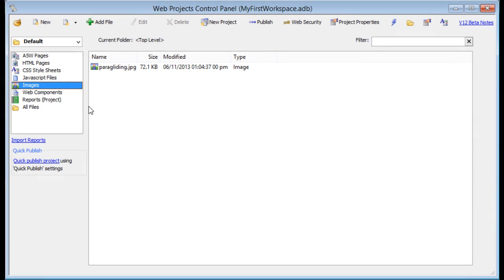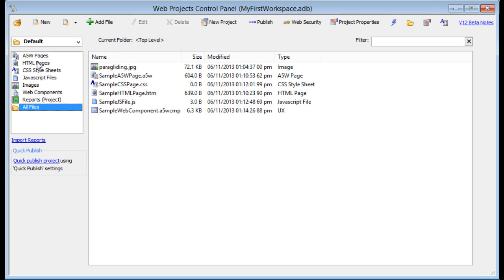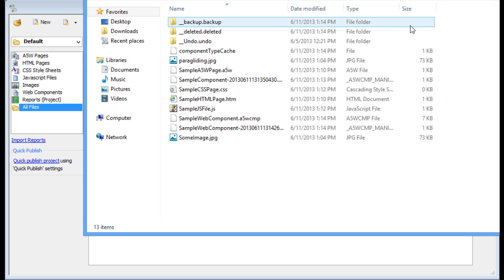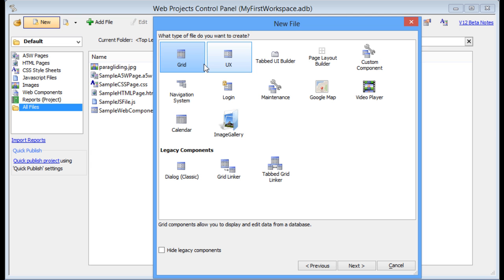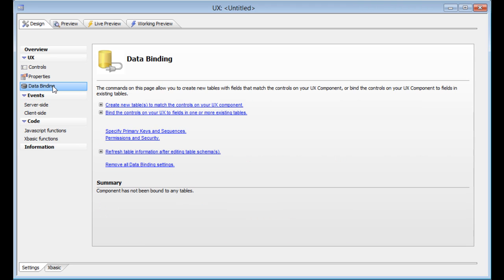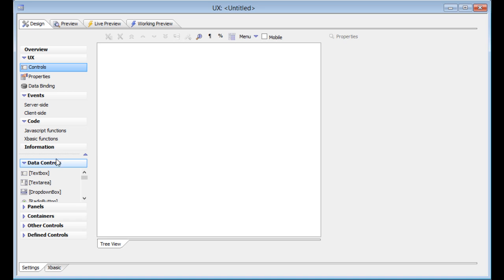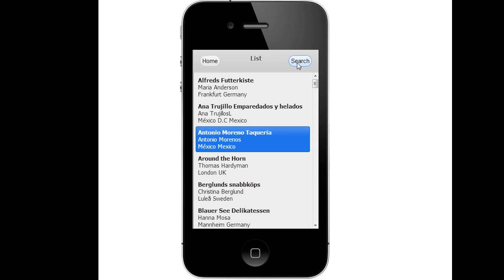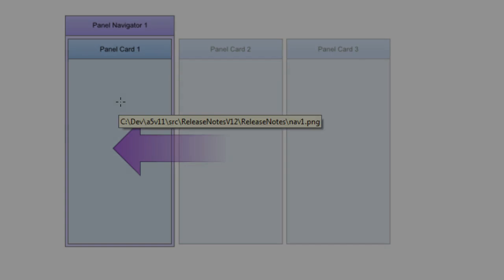Alpha Anywhere Orientation